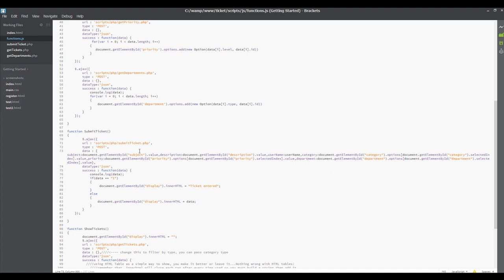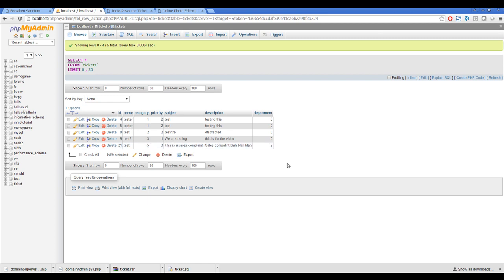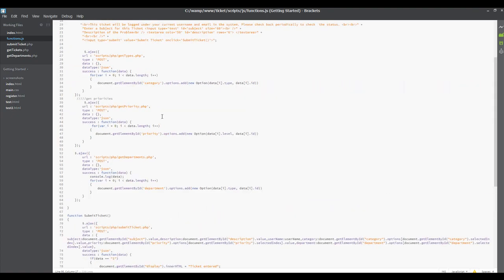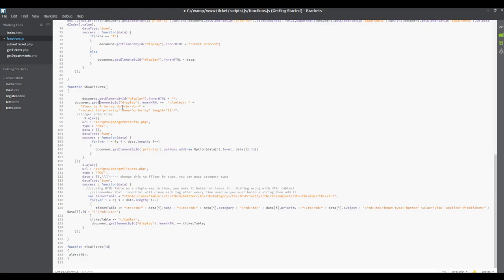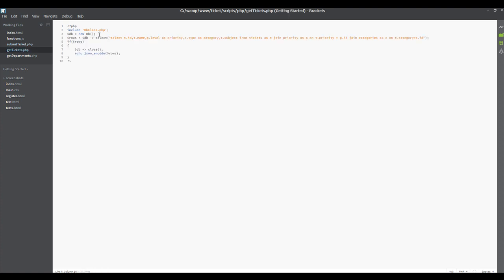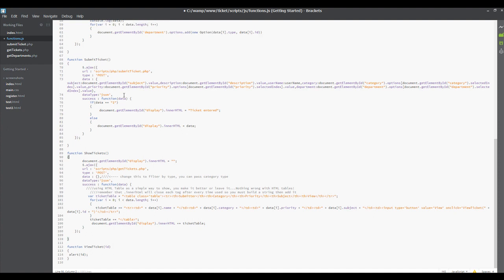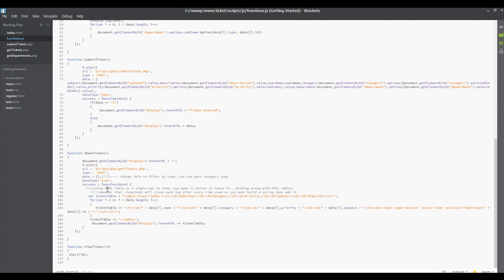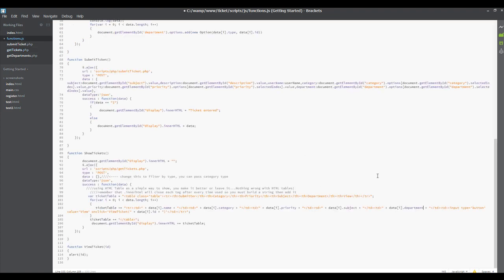Ticket System Video 3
How to build a ticket system video 3